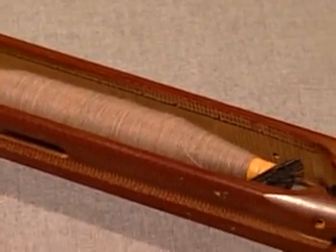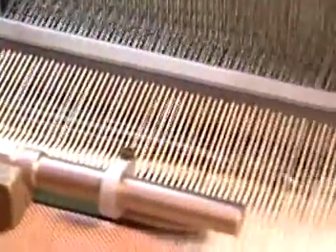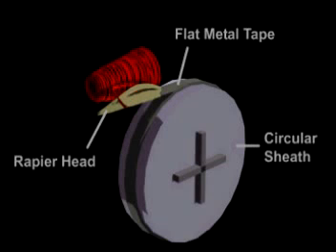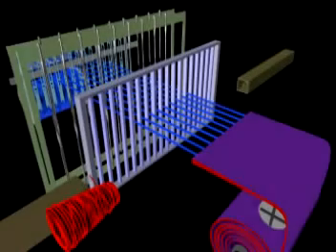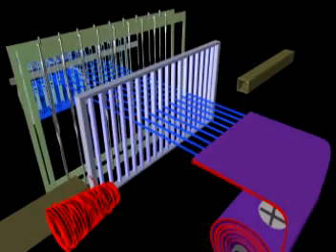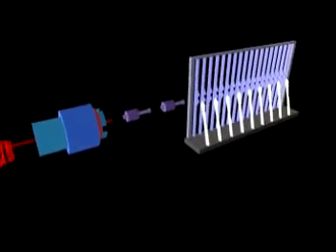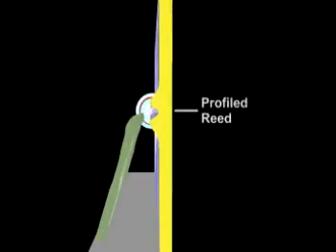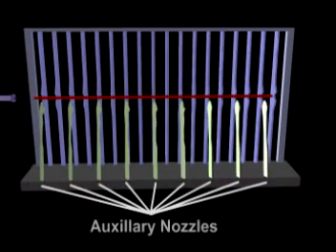quy trình dệt AACMEDIA.VN vui lòng liên hệ 0925566775 hoặc 01674585868